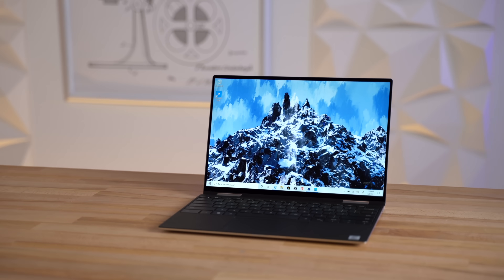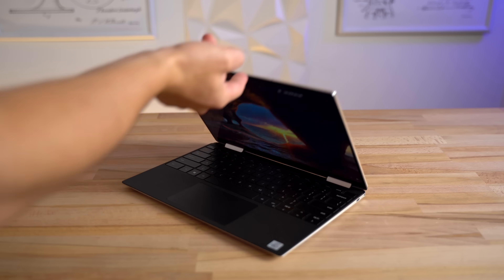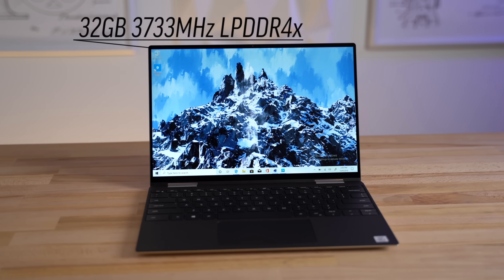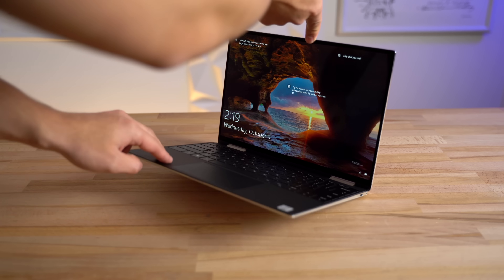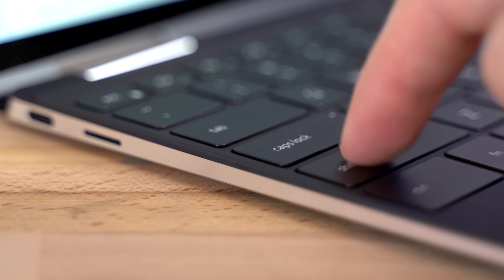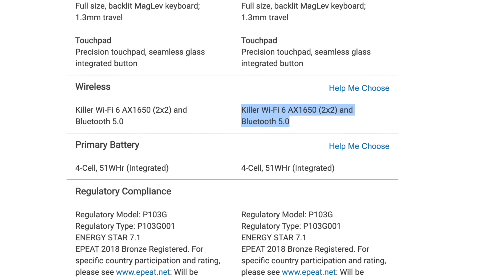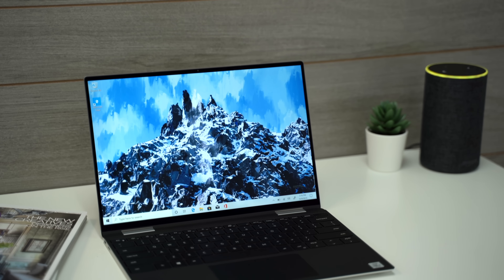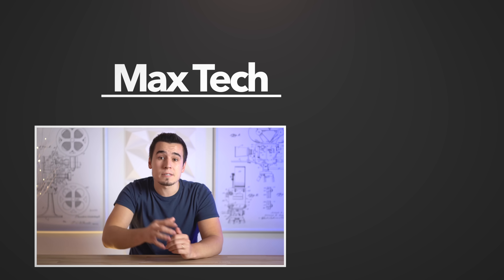2019 XPS 13 2-in-1 Review - The Best 13" Windows Laptop!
Dell’s long-awaited 2-in-1 is finally here packing Intel’s 10th-gen Ice Lake 10nm CPU!

Dell's new XPS 13 2-in-1 with Ice Lake is an incredibly impressive laptop, being able to cover basically all of the bases, while offering a great price and premium build quality.

The new aluminum chassis is very strong yet lightweight.

The newly redesigned keyboard looks very clean and allows for extra-wide keys that are fantastic to type on.

There's also a new 16:10 aspect ratio that gives you a lot of extra vertical viewing space, along with the super high-quality 3840x2400 resolution.

And much more than that, so be sure to watch the entire review!